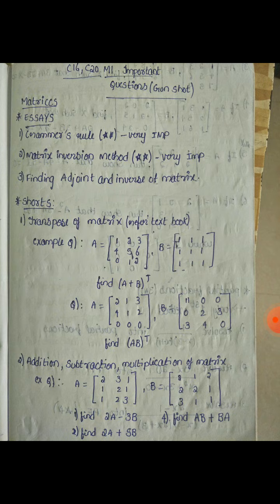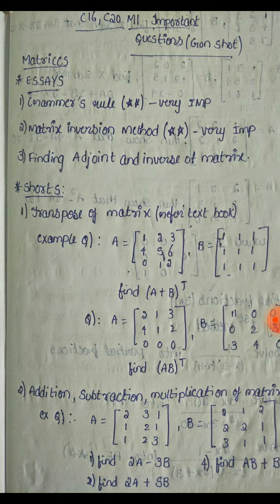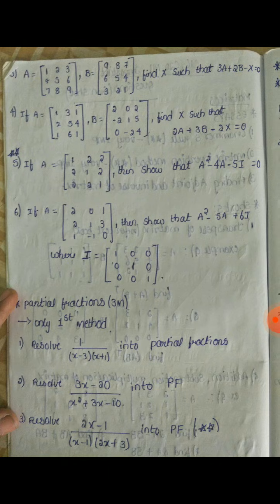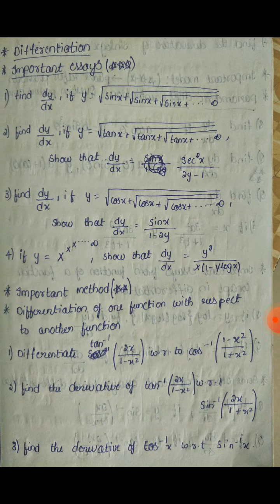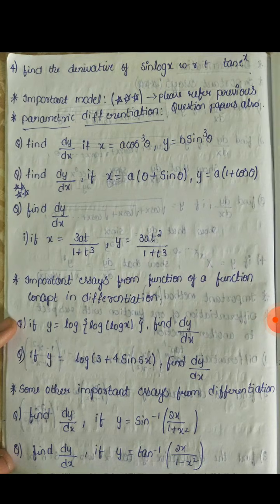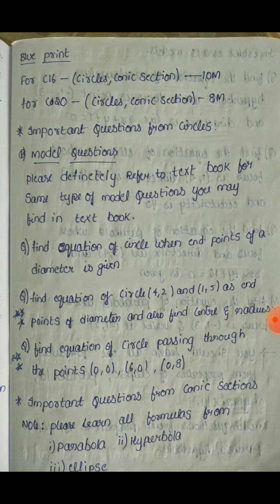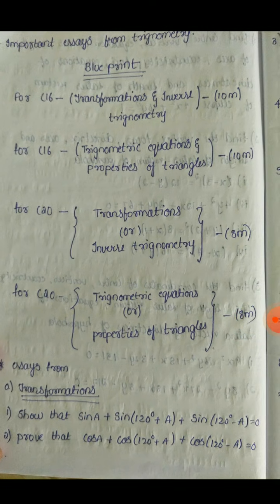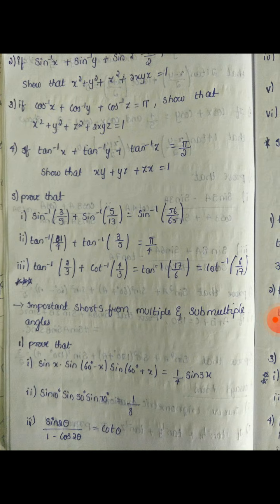AP DIPLOMA C20,C16 1ST YEAR MATHS M1 IMPORTANT QUESTIONS| AP DIPLOMA MATHS M1 SUBJECT IMPORTANT TIPS